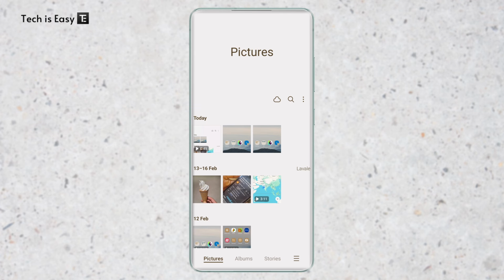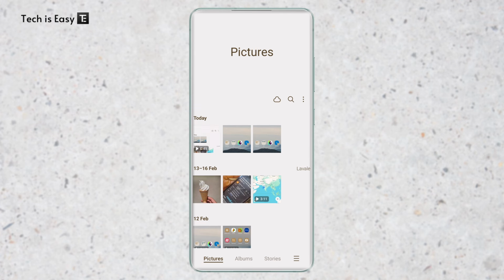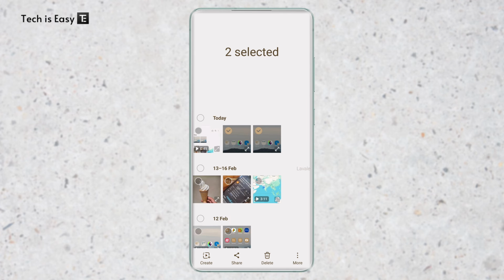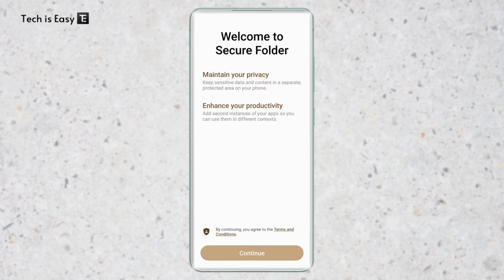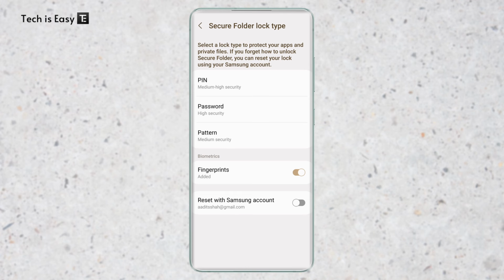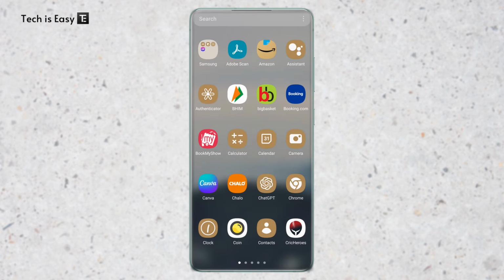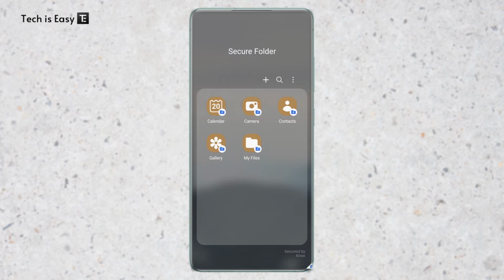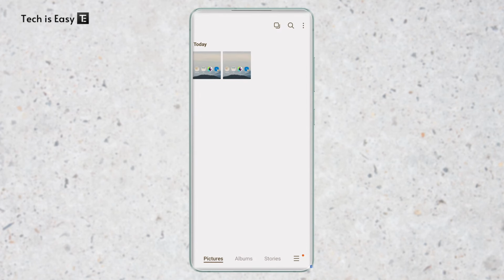How To Hide Photos in Any Samsung Phone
How to Hide Photos on Any Samsung Phone Using Secure Folder!

In our latest tutorial, we unveil the secrets of hiding photos on any Samsung phone using the powerful Secure Folder feature. Whether it's personal snapshots, confidential documents, or anything in between, learn how to add an extra layer of protection to your memories.

What You'll Learn:
1. Introduction to Secure Folder: Discover the capabilities of Secure Folder and why it's the perfect solution for safeguarding your photos.
2. Setting Up Secure Folder: Follow our step-by-step guide on how to set up and enable Secure Folder on your Samsung phone.
3. Transferring Photos to Secure Folder: Learn the easy process of moving your photos into the protected environment of Secure Folder.
4. Securing Access with Authentication: Explore the options for securing access to your Secure Folder, ensuring only authorized users can view your hidden photos.
5. Accessing and Managing Hidden Photos: Walk through how to access, view, and manage your hidden photos within the Secure Folder.